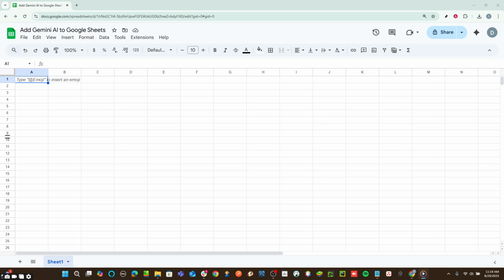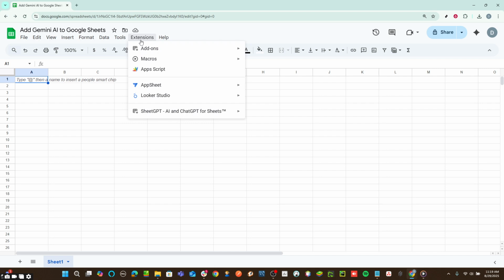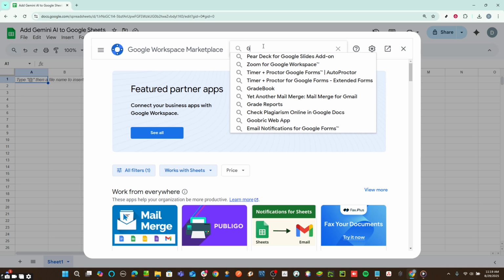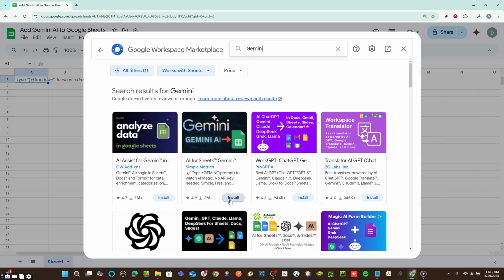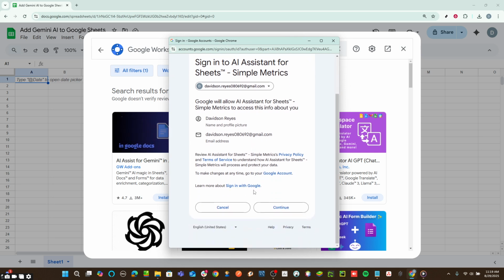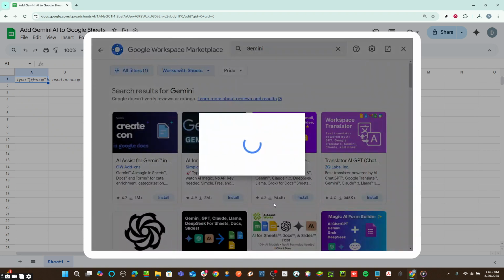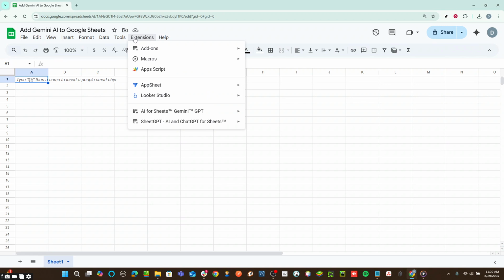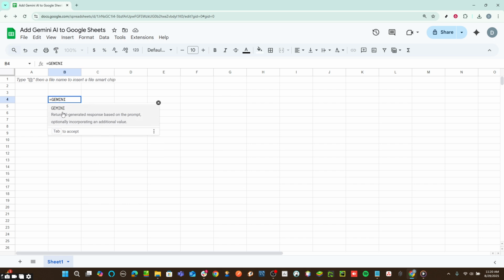How to Add Gemini AI to Google Sheets [2025 Guide]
In today's video we cover: Gemini AI, Google Sheets, AI in Sheets, add Gemini AI, Google Sheets tutorial, AI integration, spreadsheet tips, Google Sheets tips, Gemini for spreadsheets, AI tools for Sheets, productivity with AI, data analysis AI, Google Sheets functions, automation in Sheets, AI for productivity, Gemini AI features, enhance Google Sheets, Sheets automation, tech tutorials